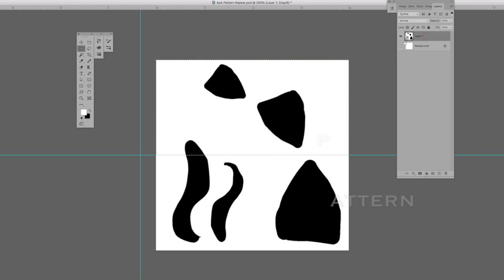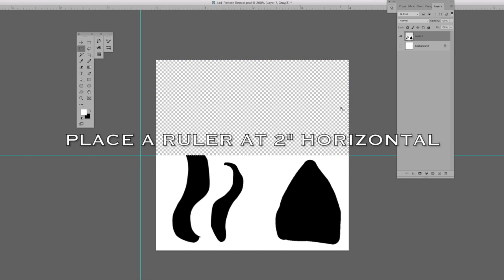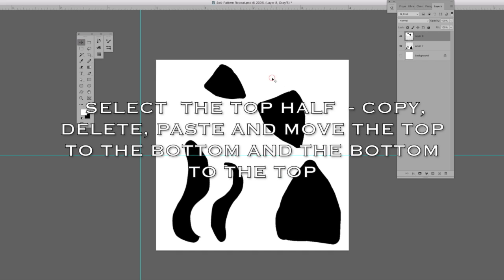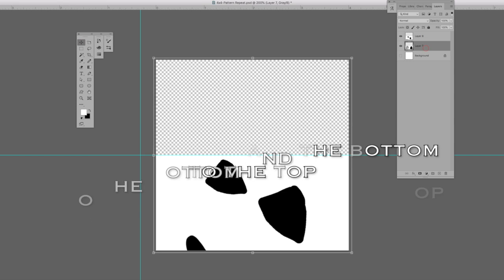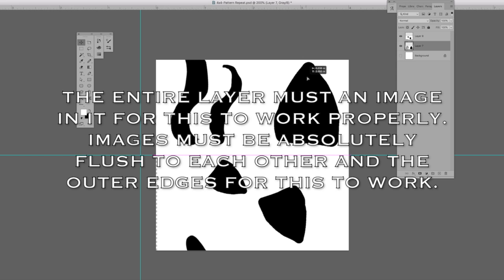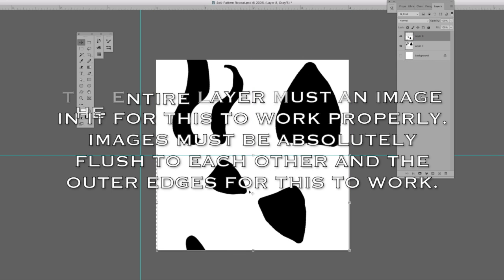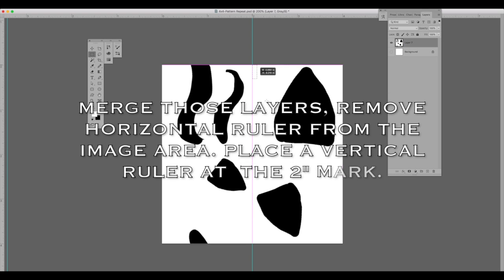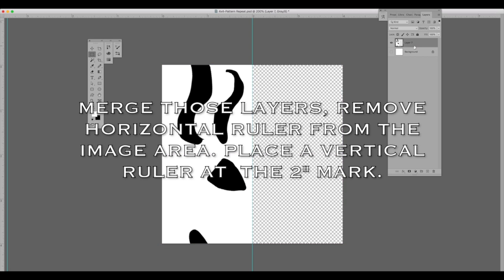Pattern Repeat DEMO in Photoshop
Creating a Pattern Repeat in a 4" x 4" square